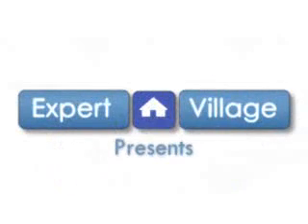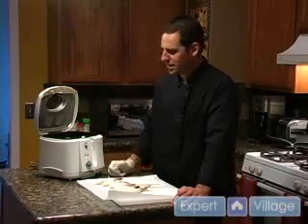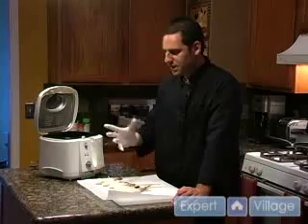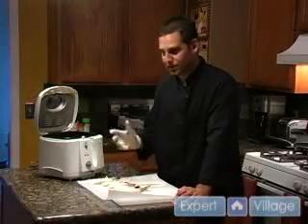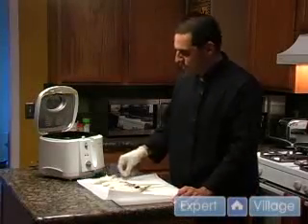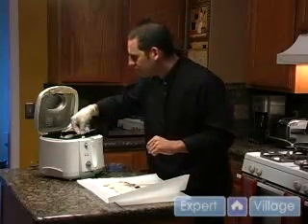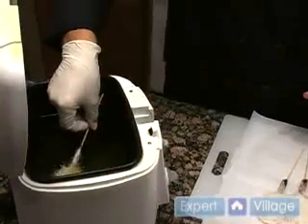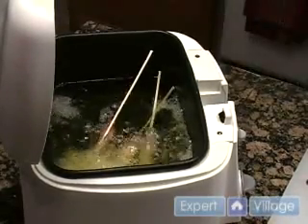Cooking Coconut Shrimp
Cooking Coconut Shrimp. Part of the series: How to Cook Lobster, Crab, and Shrimp. How to cook your coconut shrimp to perfection; learn this and more in this free online instructional cooking video about seafood taught by an expert.